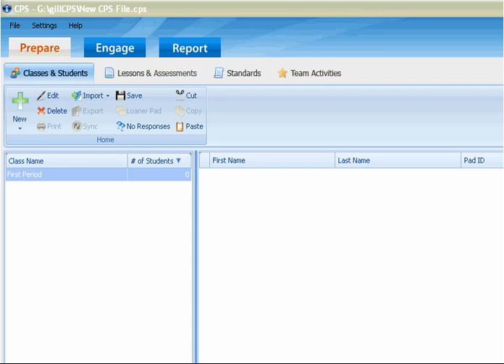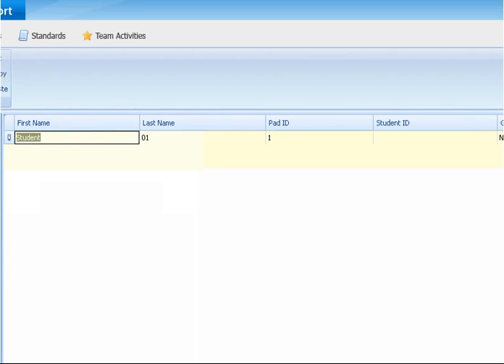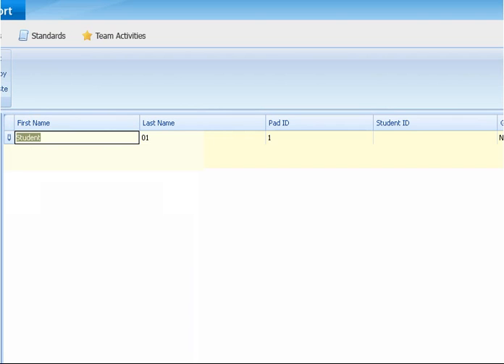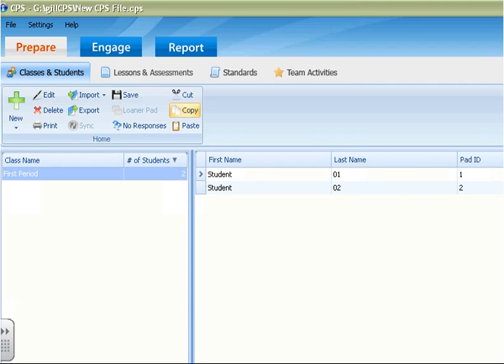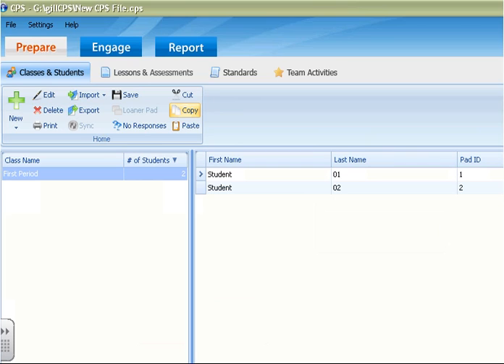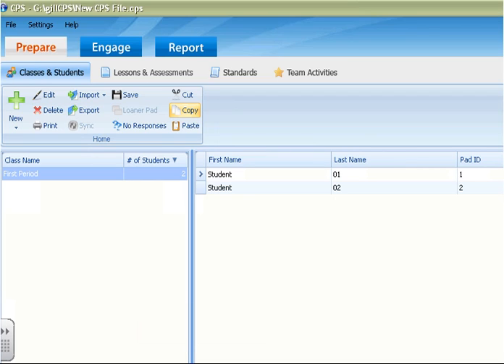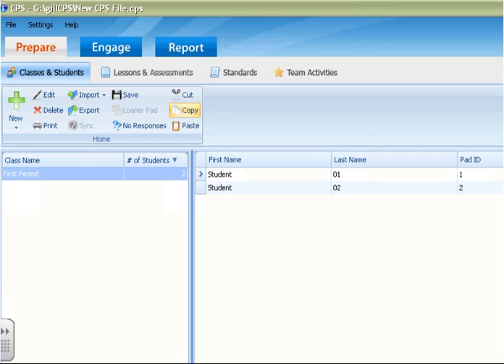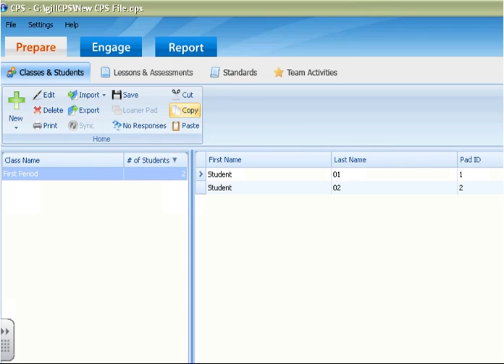adding students to a class